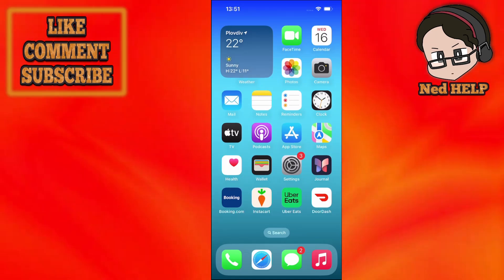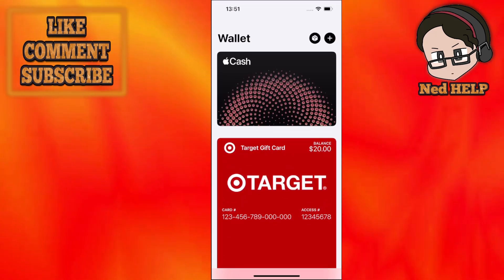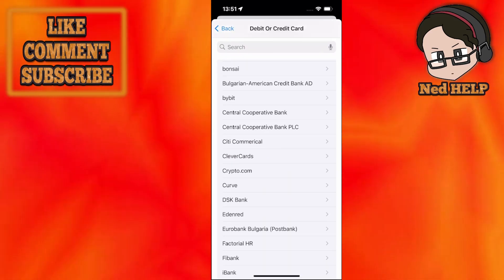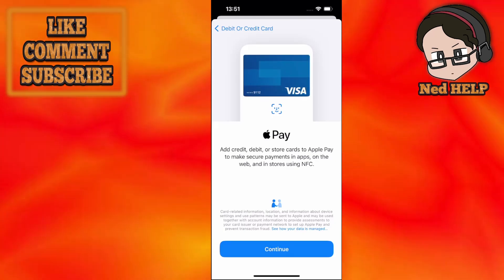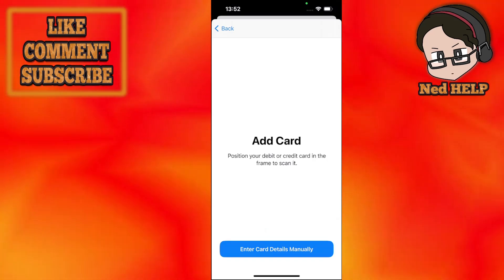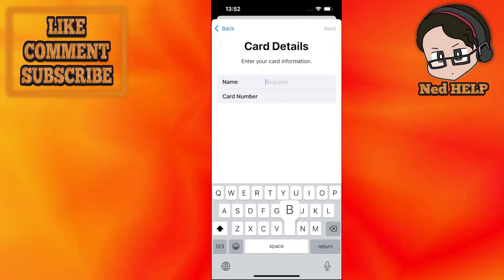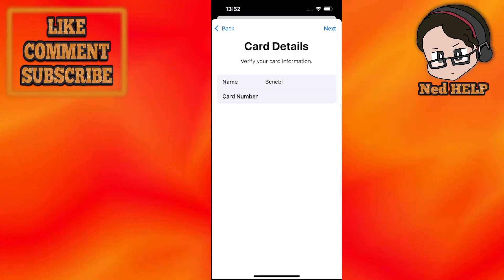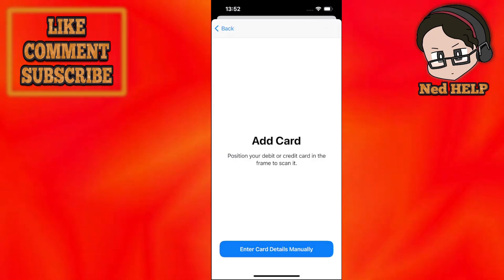How To Add Tesco Clubcard To Apple Wallet 2025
In this video I show you how to add Tesco Clubcard to Apple Wallet in 2025. If you want to learn how to use your Tesco card with Apple Wallet then this is the tutorial for you.